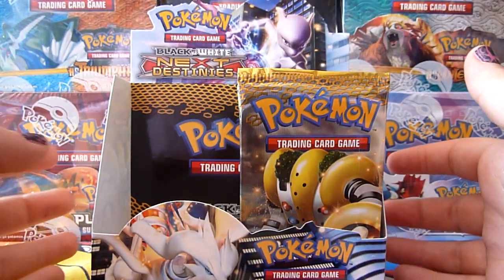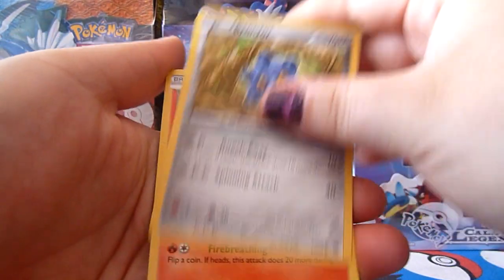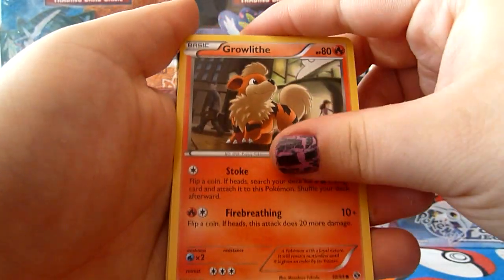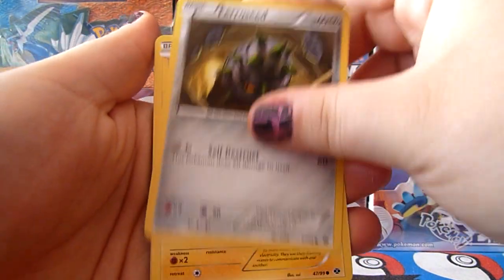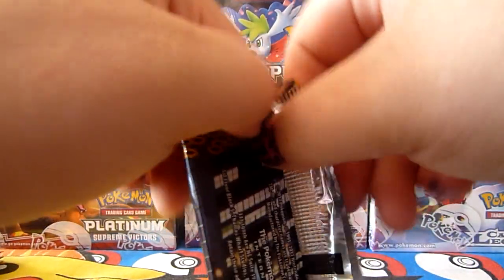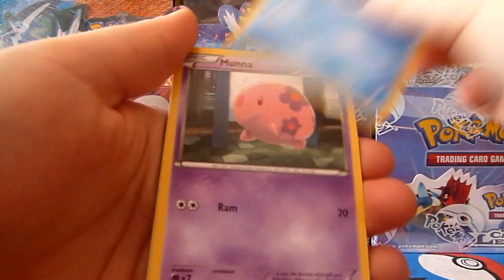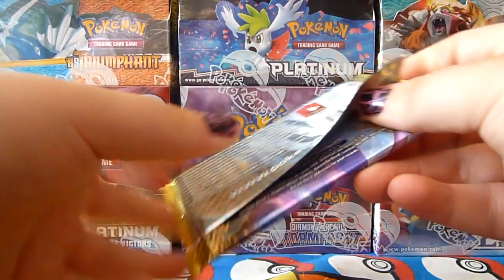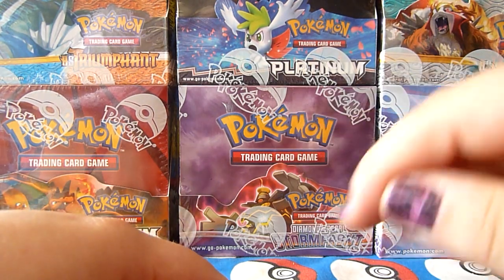Next Destinies Booster Box #1 (PART 2)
This is me, opening the first booster box out of 13 to come in the following weeks/months. This is part 2 of 2.
It's a next destinies box ^_^ A set which I rather like, but I think it is a bit annoying to a collector as well. Being that there are 4 secret rares O_O